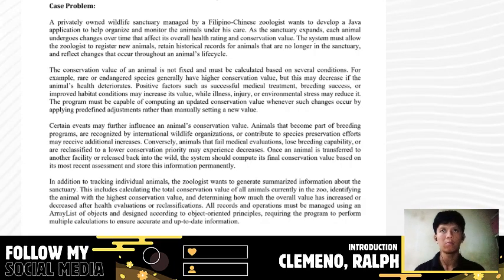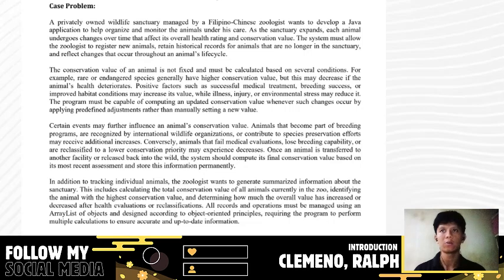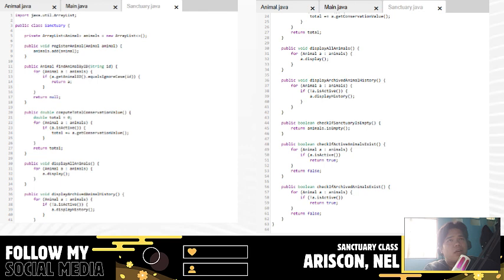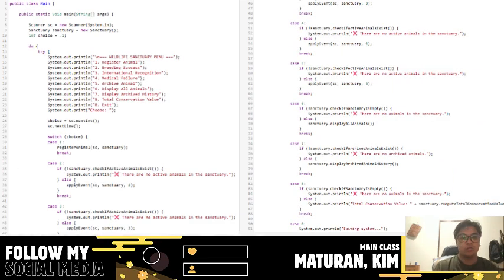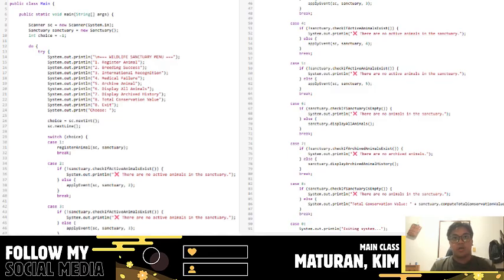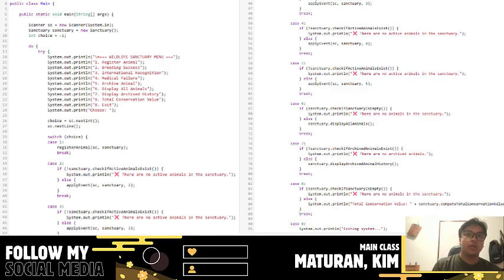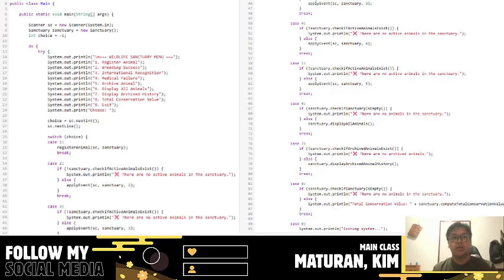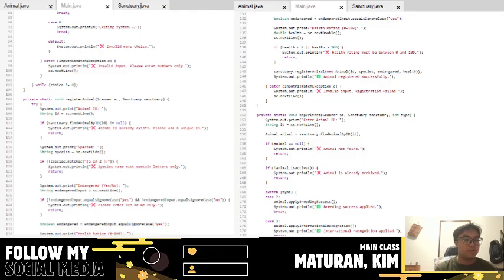CCS108 Prelim Project - Wildlife Sanctuary Management Application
Project Overview
This video presents a Java-based system designed for a privately owned wildlife sanctuary. The application helps a zoologist track, manage, and evaluate animals under their care by dynamically computing each animal’s conservation value. Factors such as health condition, species status, breeding success, medical treatment, and reclassification events affect this value over time.
The system demonstrates object-oriented design by modeling animals, the sanctuary, and program flow using dedicated classes. It supports updates to animal records, recalculation of conservation values, and generation of summarized sanctuary data to ensure accurate, up-to-date monitoring.

Timestamps
0:00 — CLEMENO, Ralph – Introduction
1:52 — INTIA, Ais – Development Process
7:24 — BALOIS, Joshua – Animal Class
9:48 — ARISCON, Nel – Sanctuary Class
11:53 — MATURAN, Kim – Main Class